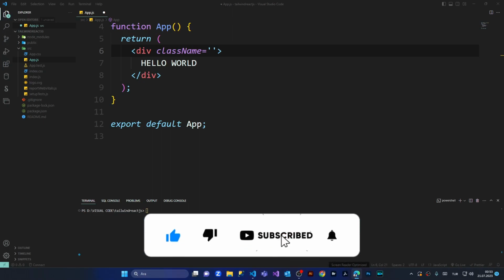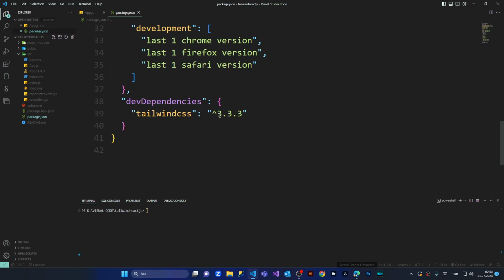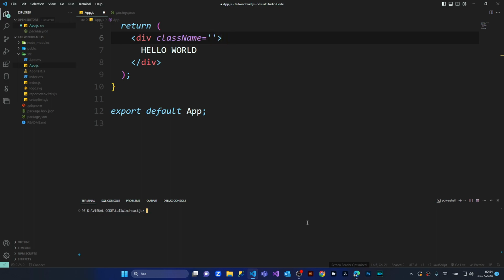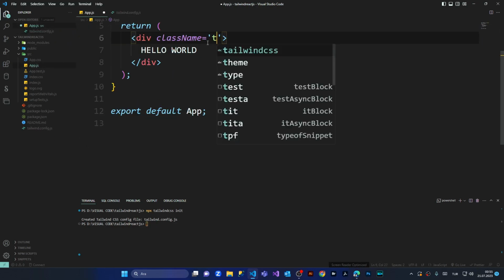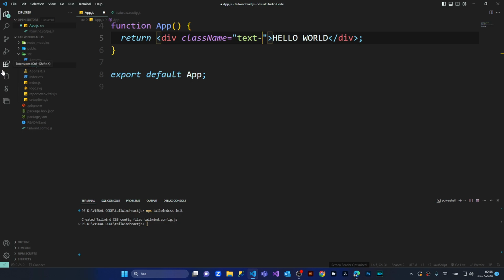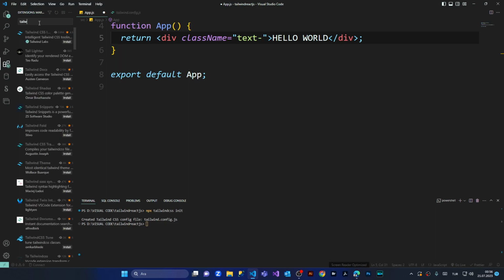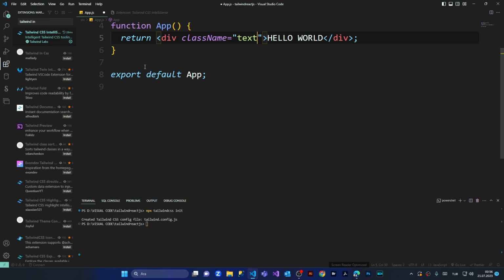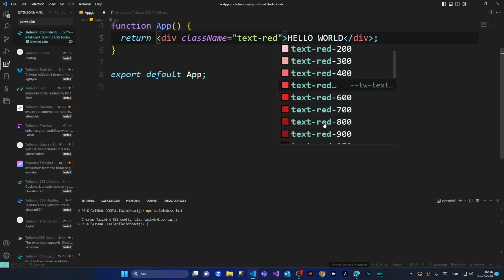How to Fix Tailwindcss Autocomplete Not Working issue in VSCODE